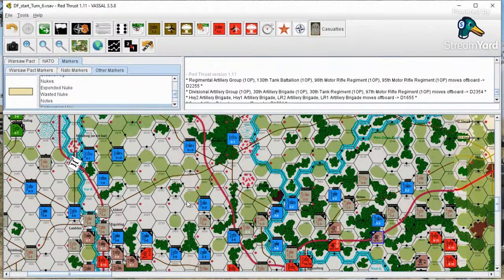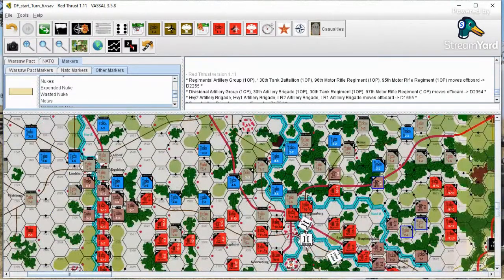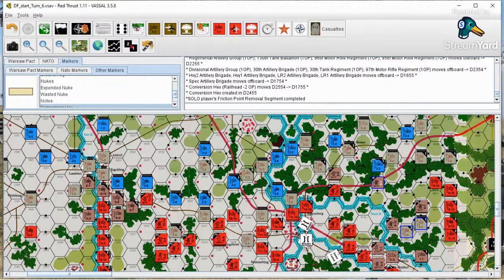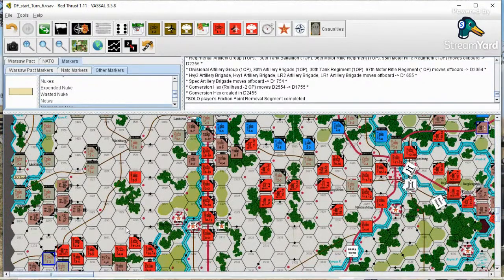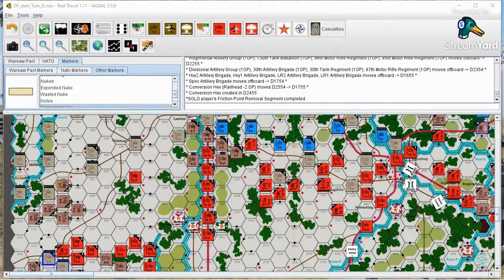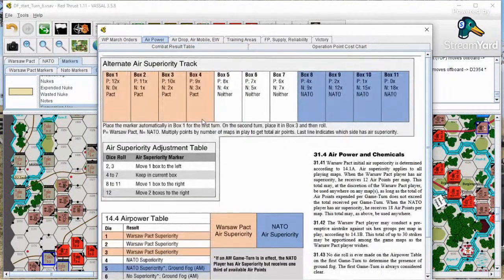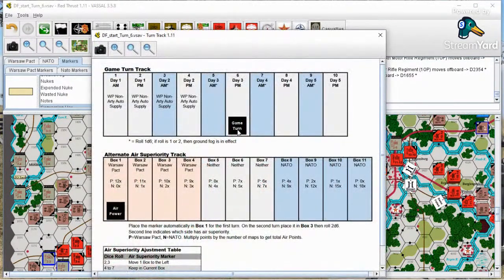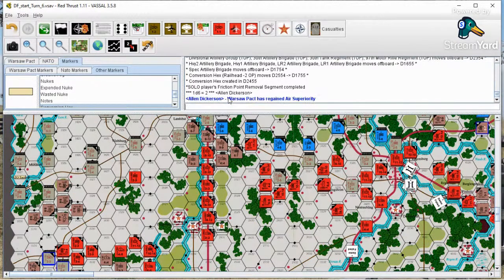Stiglr for the Details 16O: Donau Front Turn 6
The nuclear balloon finally goes up on the Third Day of the Cold War Gone Hot! But will the devastating attack be enough?